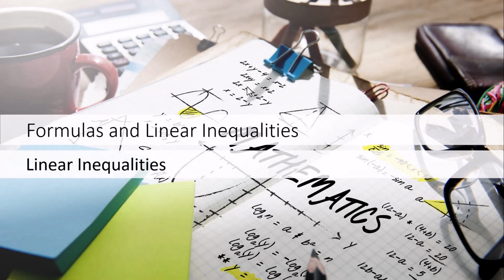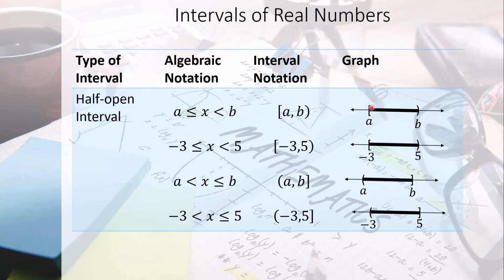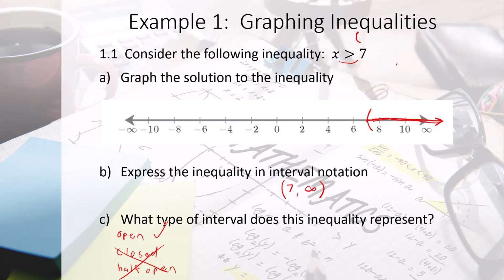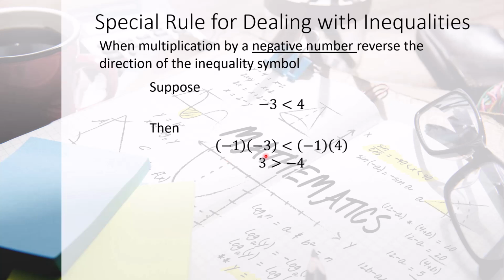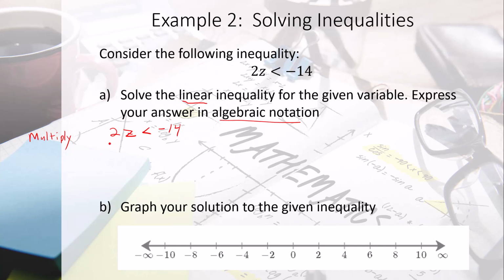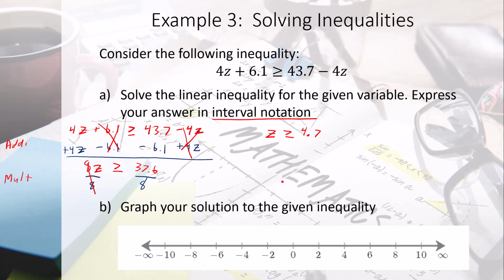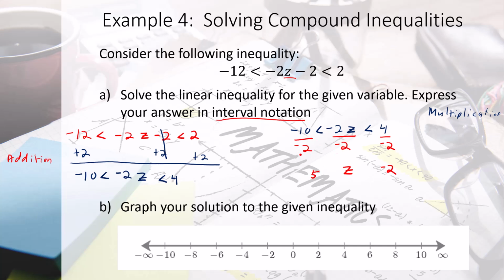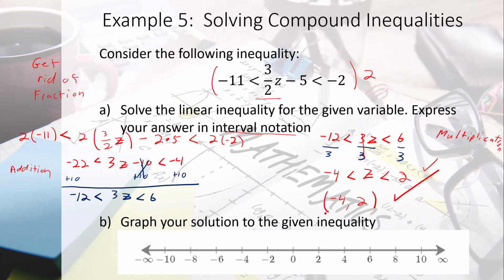MA 114 Section 3 4